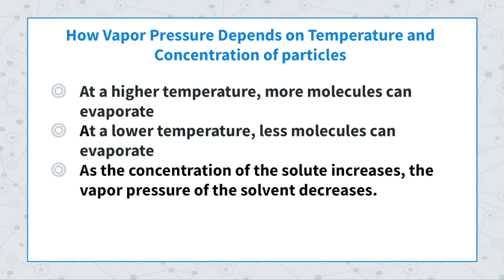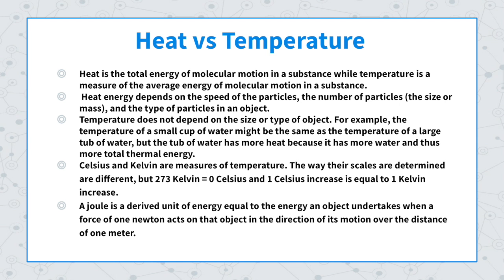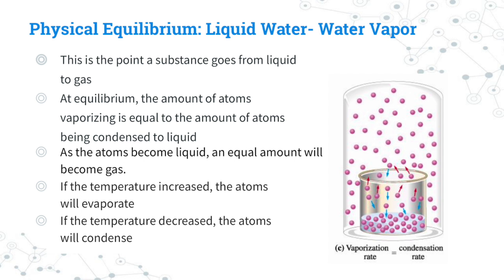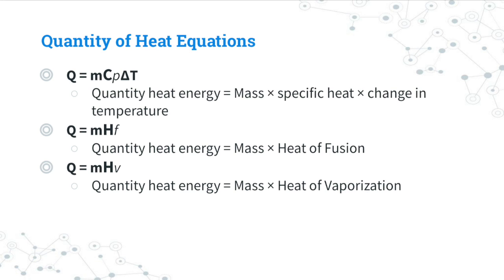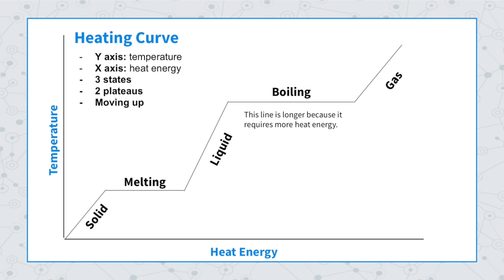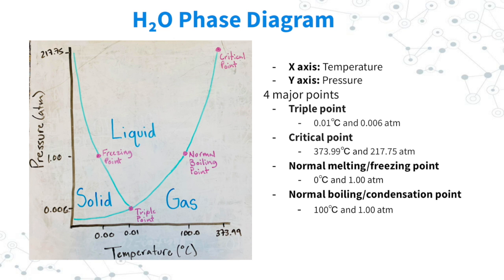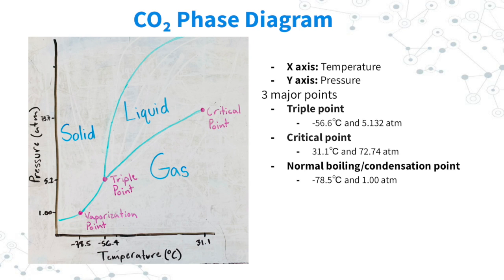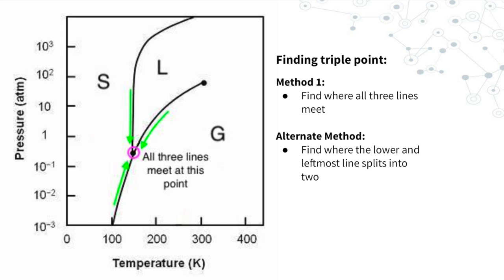Dey Chemistry Final Project